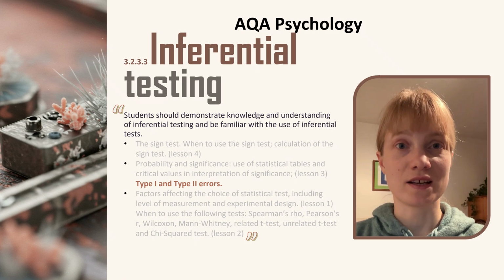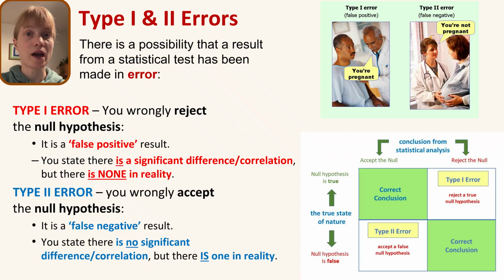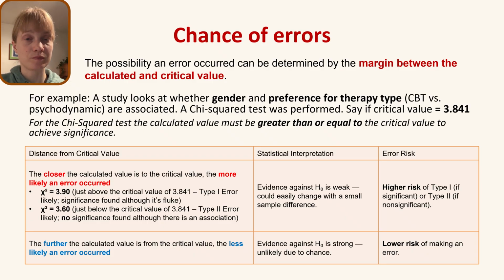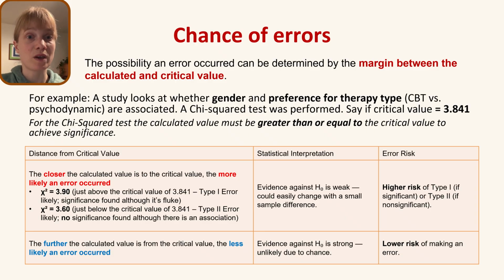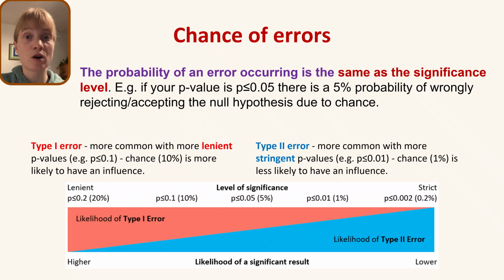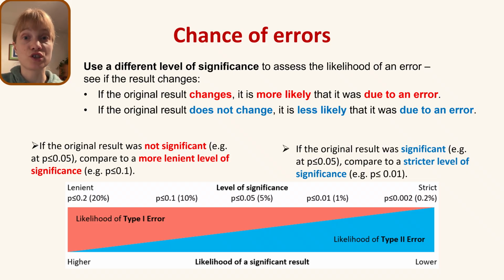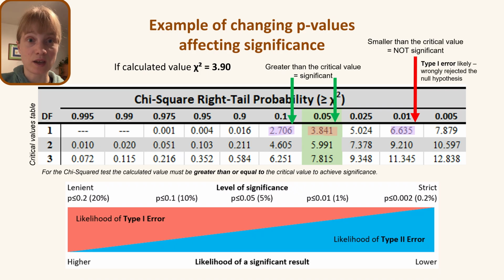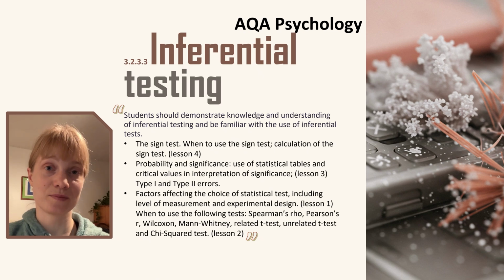AQA Psychology Inferential Statistics 5: Errors (type I and II)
Last lesson in the 'AQA inferential statistics' series - this one is on Type I and II errors

0:33 Type 1 Error
0:53 Type 2 Error
1:23 Memory Aid
1:45 Chance of errors - margins between calculated and critical values
3:13 Chance of errors - effect of significance levels (p-values)